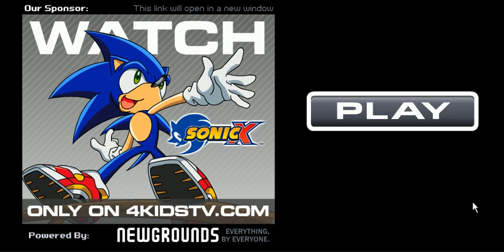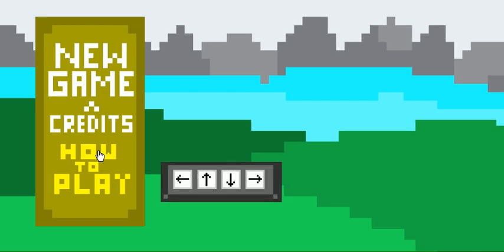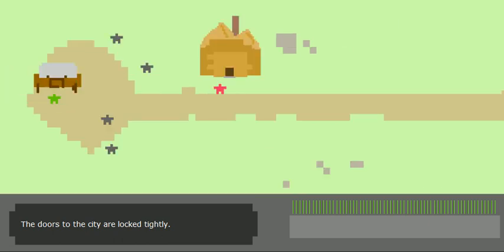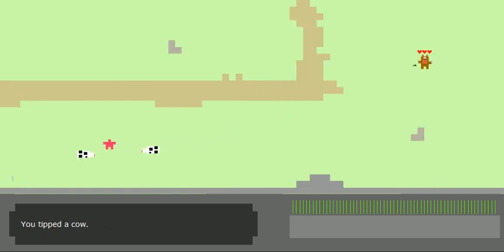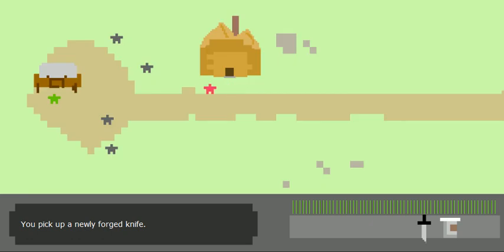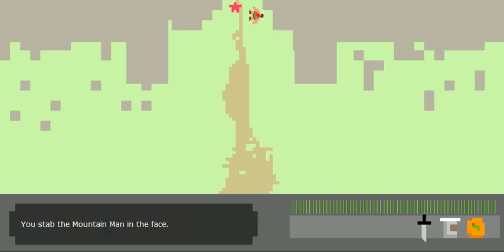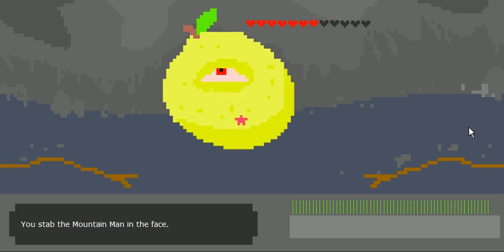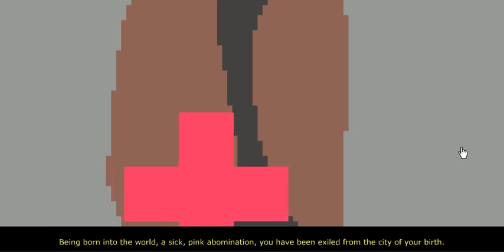Let's Play Flash - Magic Pink Man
The American Red Cross has nothing on Magic Pink Man.